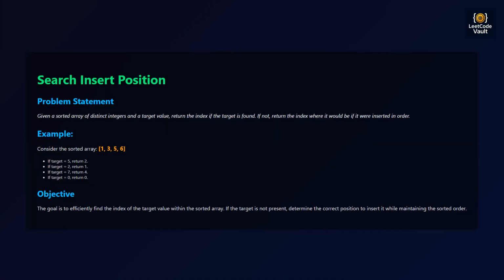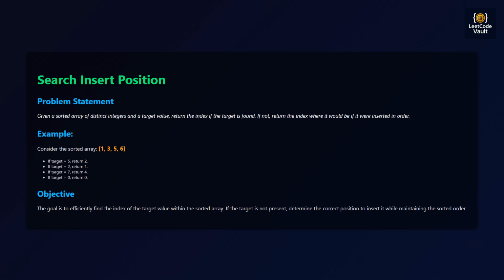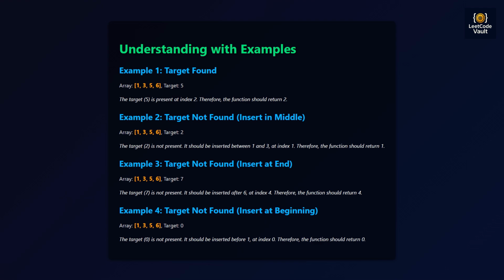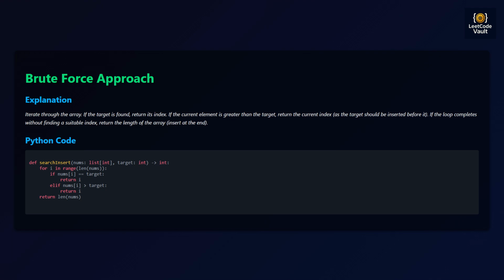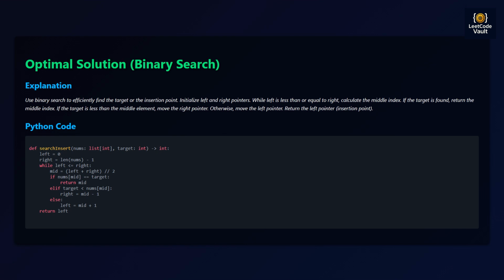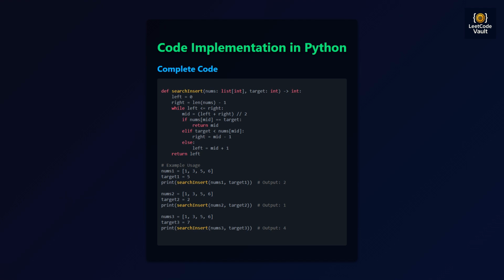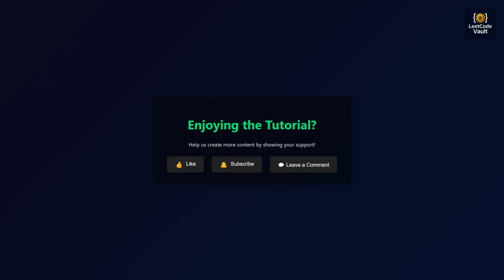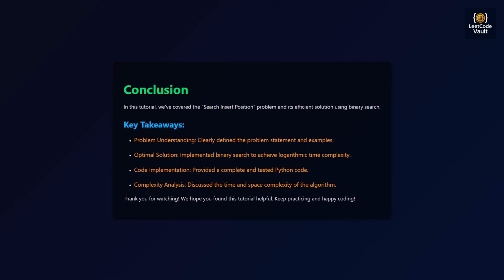Search Insert Position - Efficient Binary Search Algorithm | LeetCode 35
Unlock the solution to LeetCode's 'Search Insert Position' (Problem #35)! This video offers a detailed guide on finding the insertion point in a sorted array using binary search. We cover index determination, boundary conditions, and optimizing search logic with a step-by-step implementation. Perfect for acing coding interviews, practicing easy-level problems, and mastering essential binary search concepts that are fundamental to efficient algorithm design.